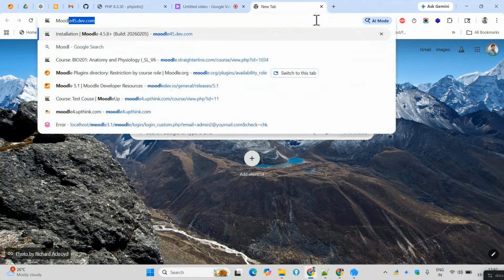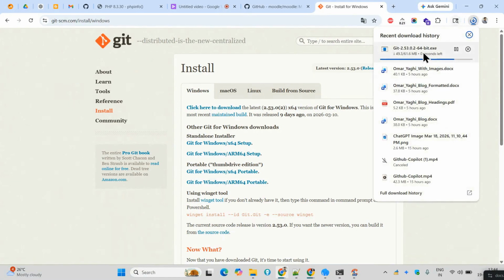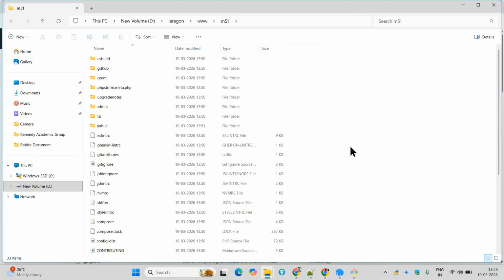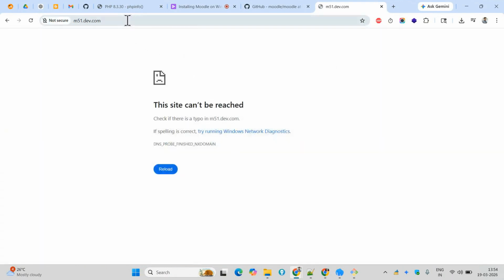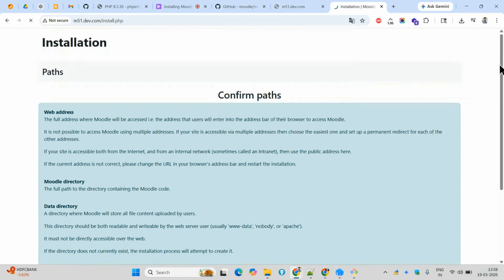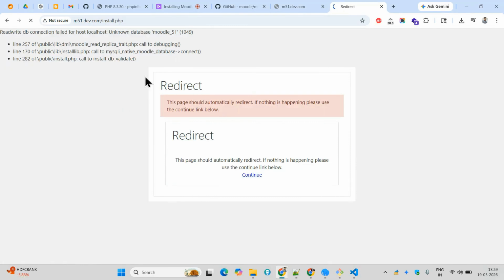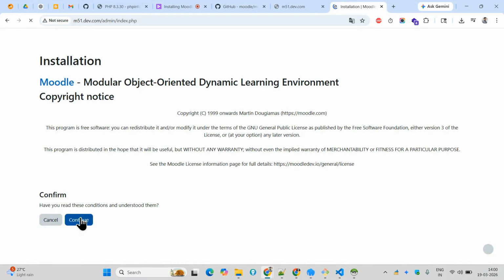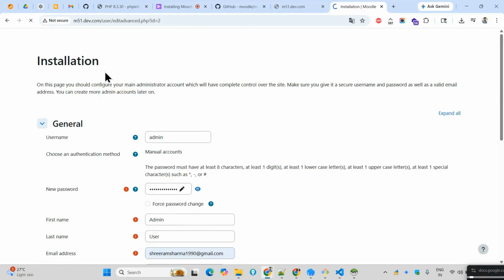Complete Guide to Installing Moodle 5.1 on Windows with Laragon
✨ Learn Moodle, AI & EdTech with @Tech_Gyans ✨

Learn how to install Moodle 5.1 on Windows using Laragon with this easy step-by-step guide. This tutorial covers everything from setting up Laragon to configuring Moodle locally, making it perfect for developers, educators, and beginners who want a fast and reliable Moodle setup on their Windows system.

Your support encourages me to create more tutorials and demos.